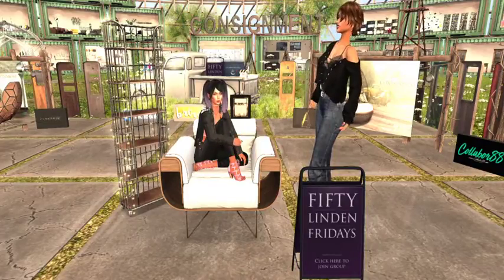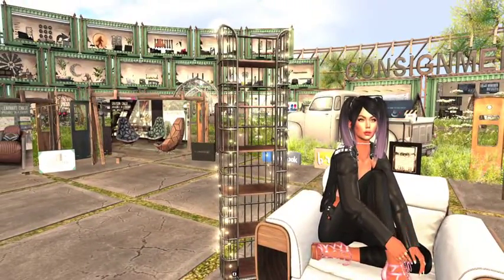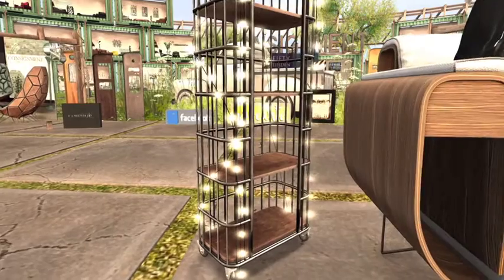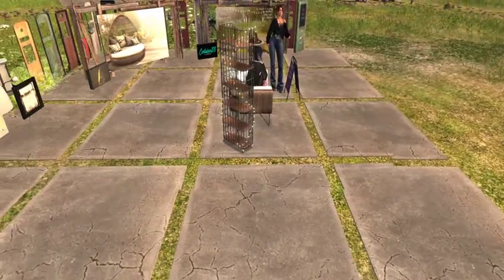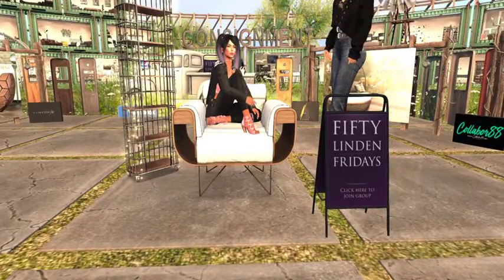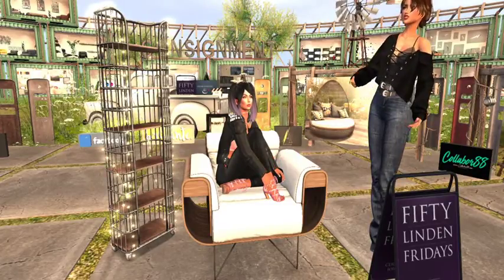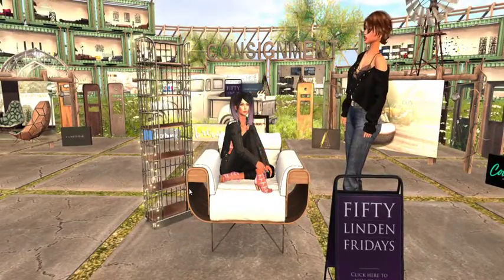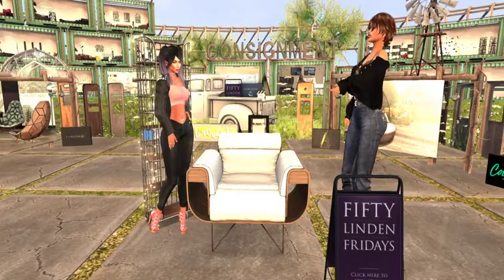Fifty Linden Friday Adventure - Consignment Mobile Grownups, what?